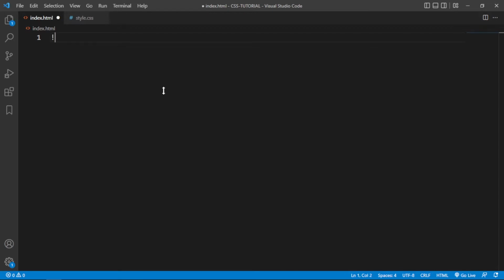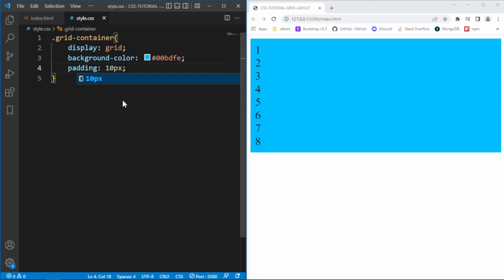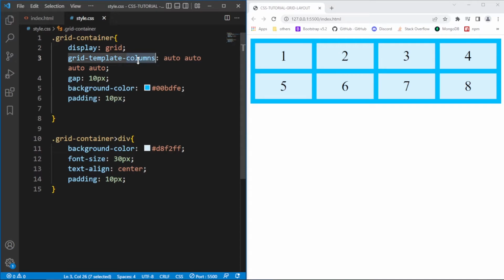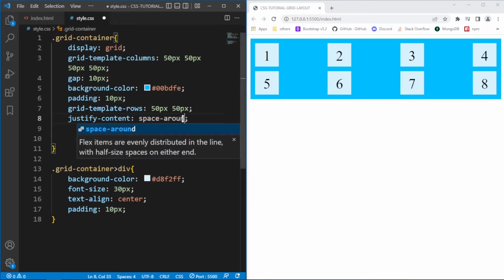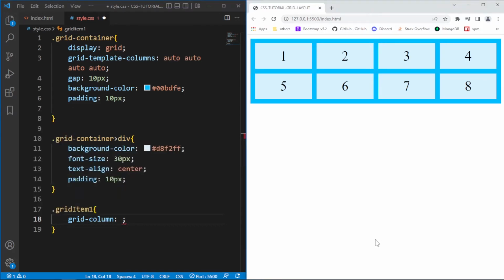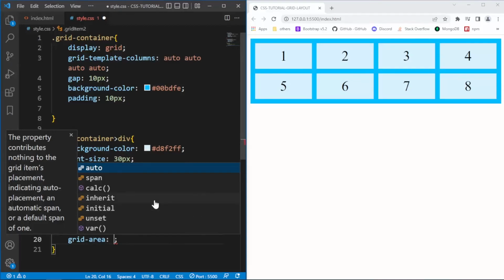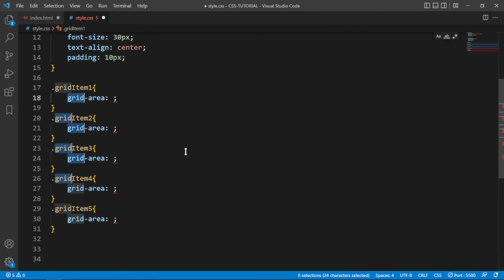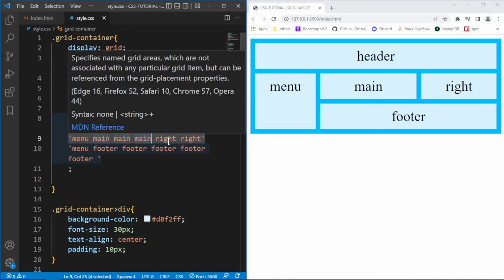CSS TUTORIAL FOR BEGINNERS | PRO FAST | EP - 32 | CSS GRID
IN THIS CSS TUTORIAL FOR BEGINNERS YOU CAN LEARN ABOUT CSS GRID. CSS GRID LAYOUT EXCELS AT DIVIDING A PAGE INTO MAJOR REGIONS OR DEFINING THE RELATIONSHIP IN TERMS OF SIZE, POSITION, AND LAYER, BETWEEN PARTS OF A CONTROL BUILT FROM HTML PRIMITIVES.

Chapters:
00:00 INTRO
02:56 DISPLAY-GRID
04:05 GRID-TEMPLATE-COLUMNS
05:02 GAP
07:08 GRID-TEMPLATE-ROWS
08:10 JUSTIFY-CONTENT
08:50 SPACE-EVENLY
09:00 SPACE-BETWEEN
09:07 SPACE-AROUND
09:48 ALIGN-CONTENT
11:44 GRID-COLUMN
12:05 GRID-LINE NUMBERS
13:49 GRID-ROW
14:41 GRID-AREA
15:43 GRID AREA NAMING
17:01 GRID-AREA
17:54 GRID-TEMPLATE-AREAS